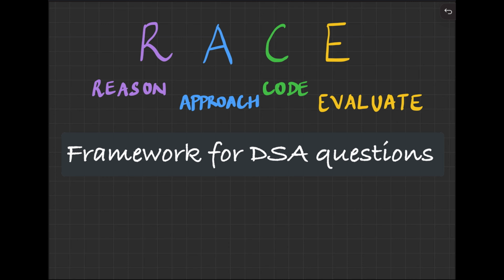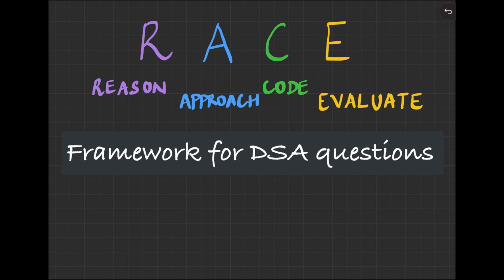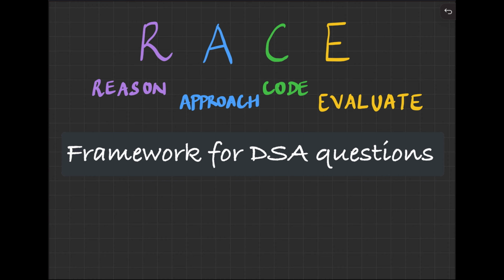Race Framework for DSA or Leetcode or Hackerrank questions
RACE Framework for data structures and algorithm questions.
This framework can also be used for personal practice of dsa questions,
leetcode, hackerrank or code chef questions.

0:00 - Introduction
0:34 - Reason
0:59 - Approach
1:28 - Code
1:49 - Evaluate